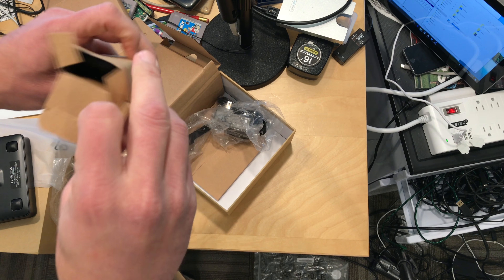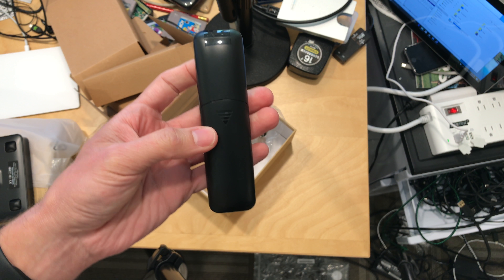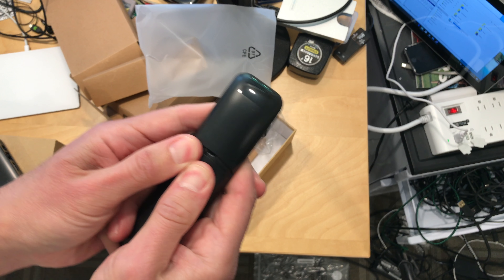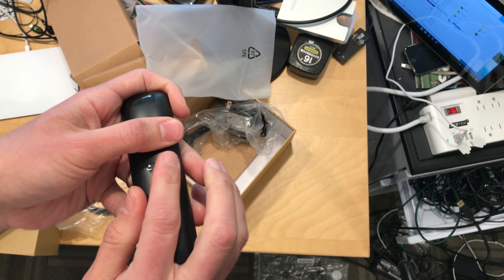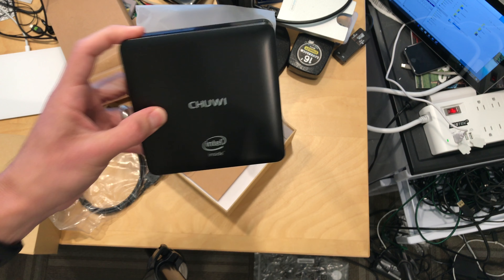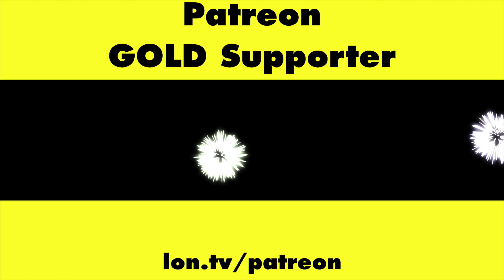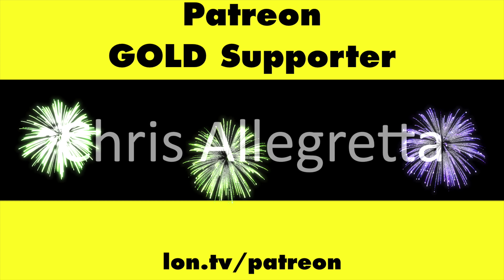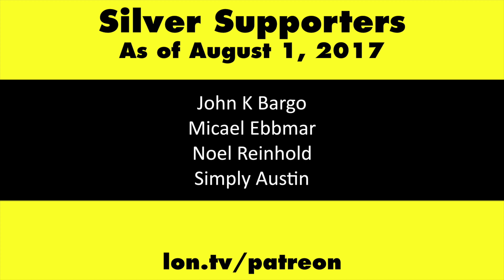CHUWI HiBox Hero Mini PC Unboxing: Windows 10 + Android 5.1